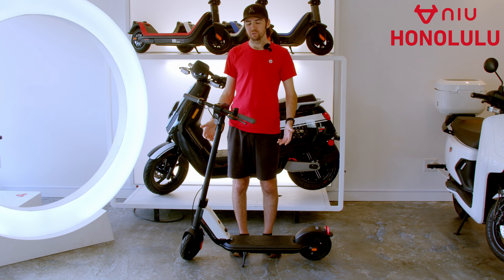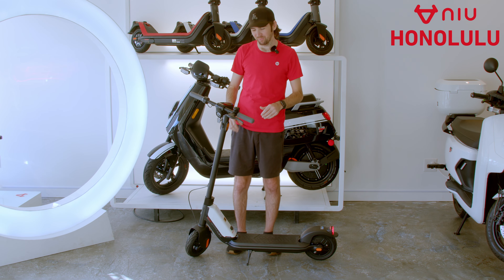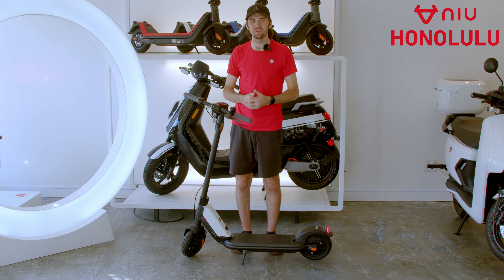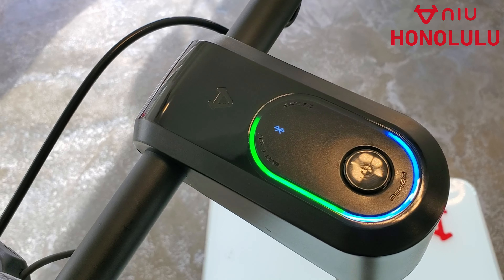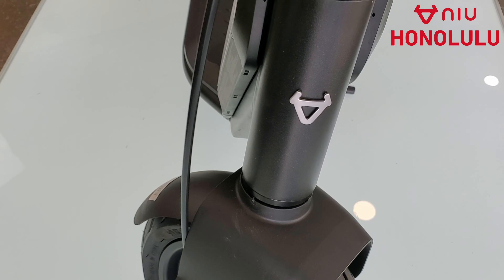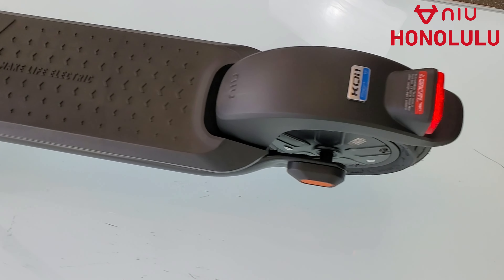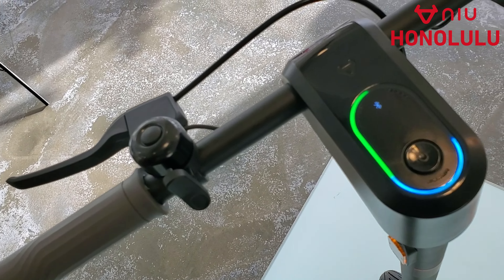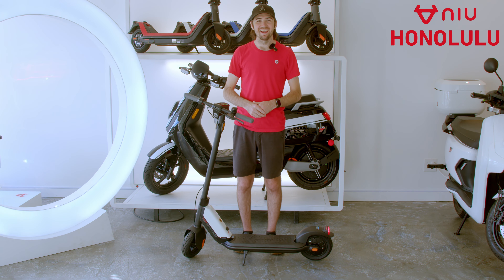KQi 1 Sport NIU Kick Scooter | NIU Honolulu Showroom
Join Rowdy Pitman as he walks us through the KQi1 Sport Kick Scooter, available at our Kaimuki Showroom.